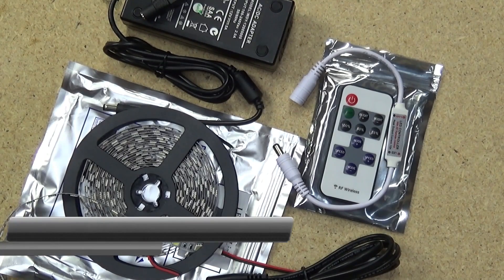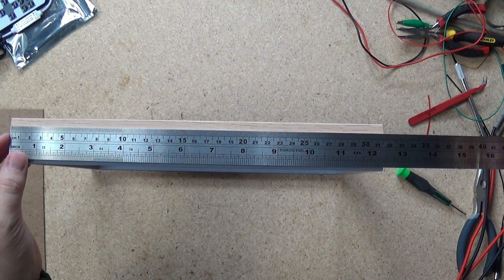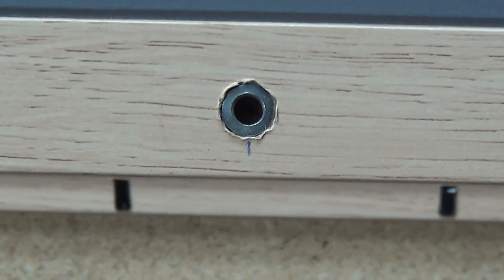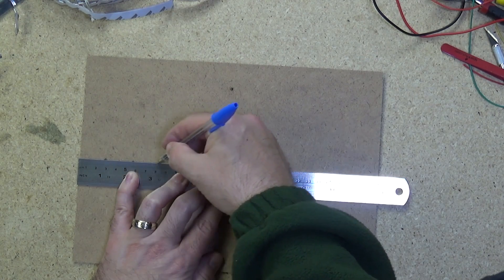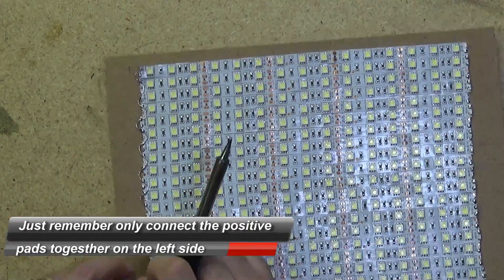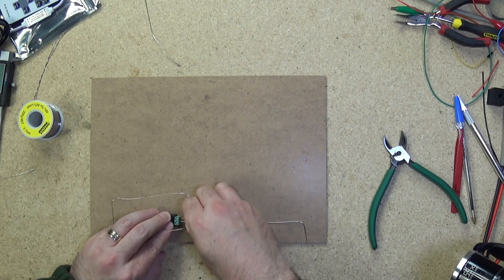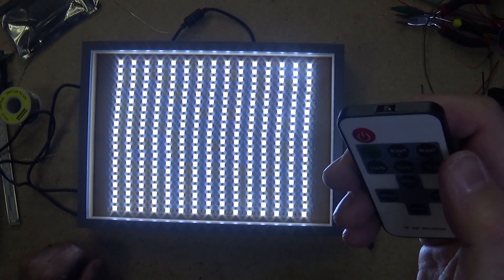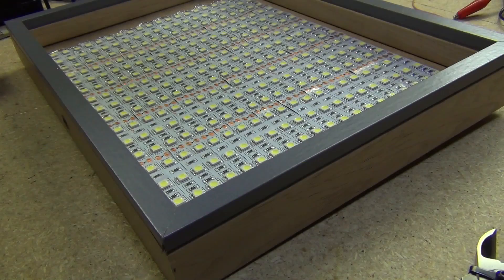DIY LED Light Panel with Remote Control (MEHS) Episode 51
In this video I show how to build your own LED light panel with remote control in an hour for about $35.
Build your own video light from 300 leds (5m roll) from an A4 picture frame, easy, quick and affordable.

The LED light roll, remote, power brick and barrel jack were purchased as a kit from Ebay (link below):
Search for:
5M 5050 LED Strip Lights 300 LED's + Remote + 12V DC 5A Adaptor
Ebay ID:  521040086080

Episode 51